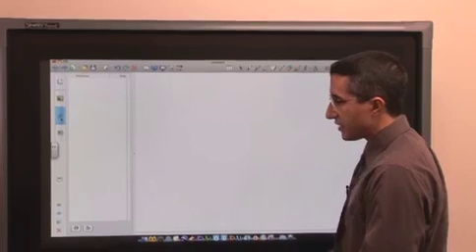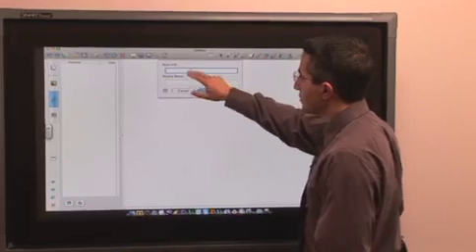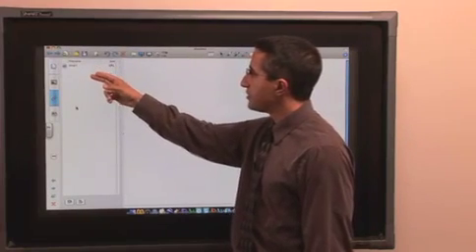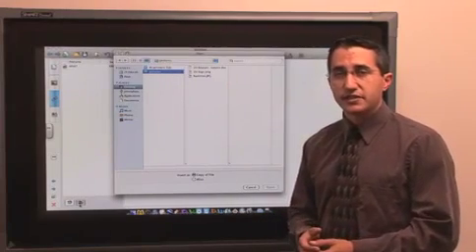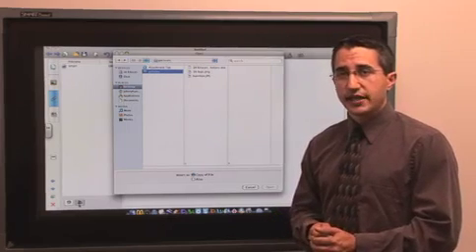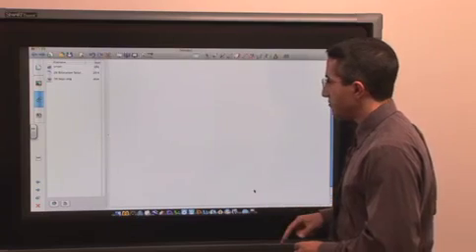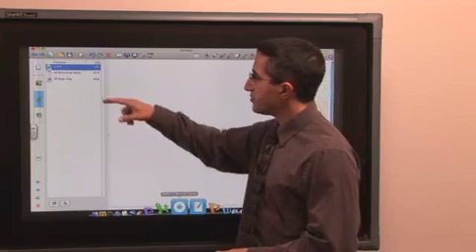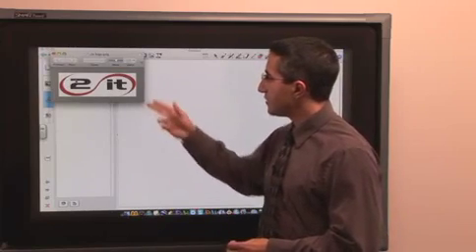Skills: NOTEBOOK Attachment Tab Link, Copy, Shortcut